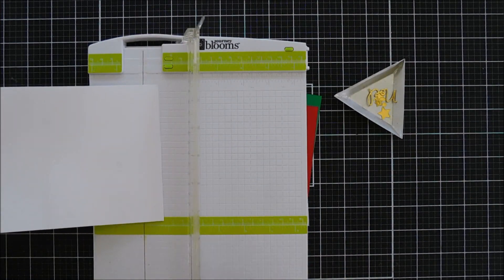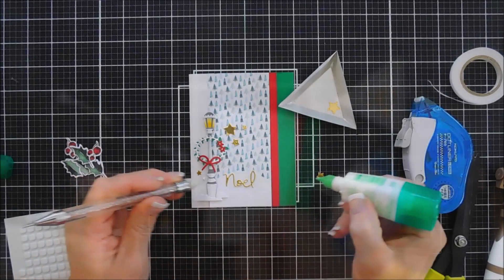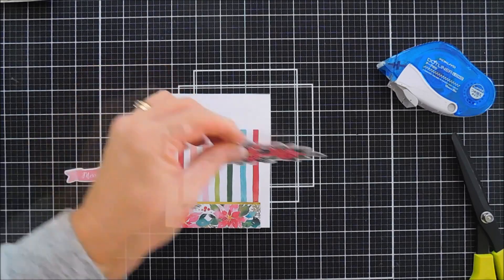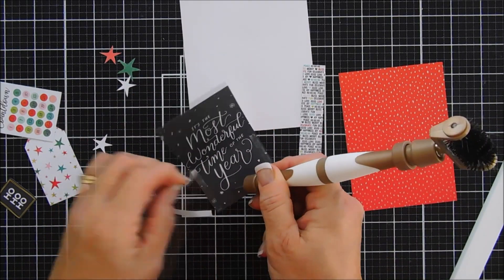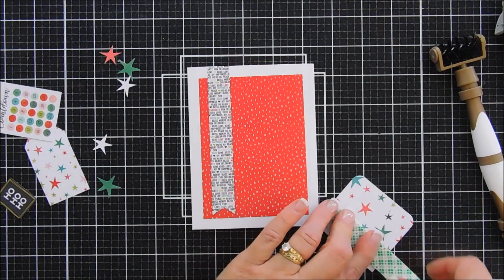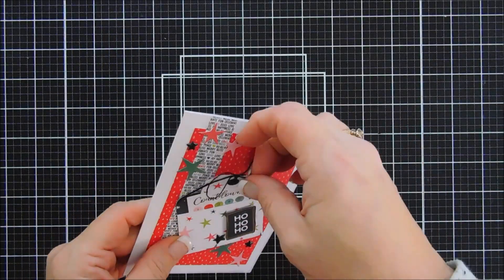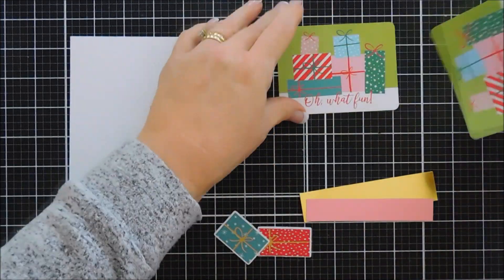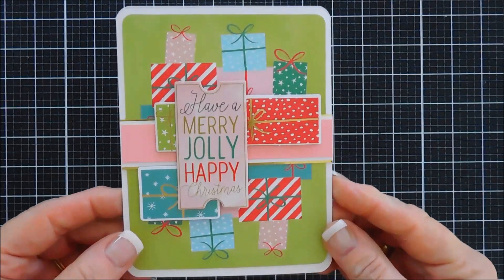10 Cards - 1 Kit | Spellbinders | Card Kit of the Month | Nov 2020 | Merry Wishes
Hello Crafty Friends!   Thanks for joining me for another DIY card making tutorial with the Spellbinders Card Kit of the Month for Nov 2020. Grab your coffee friends and let’s get to crafting!  Have a wonderful day!  Hugs, Tina